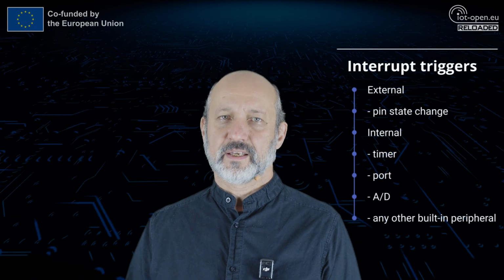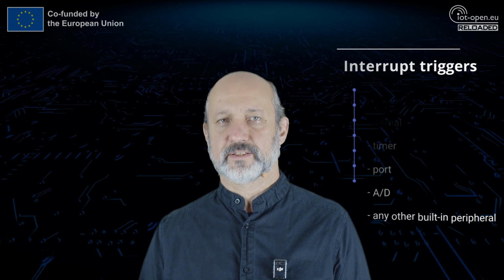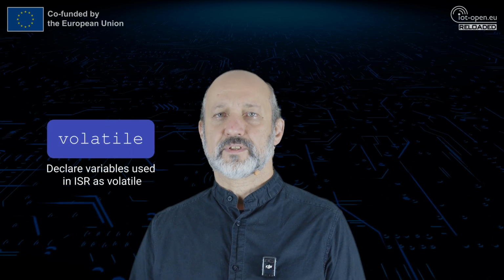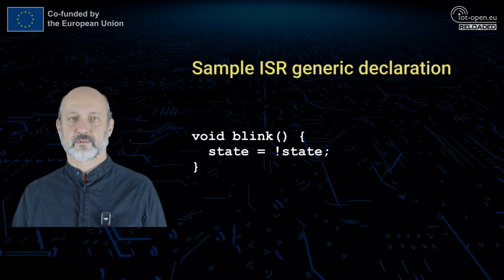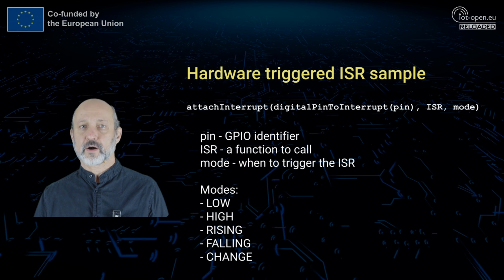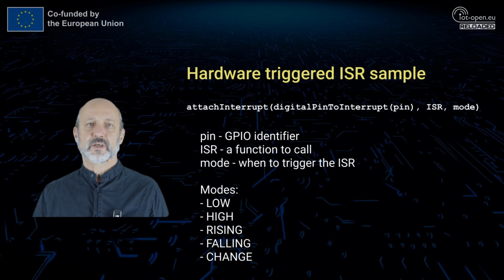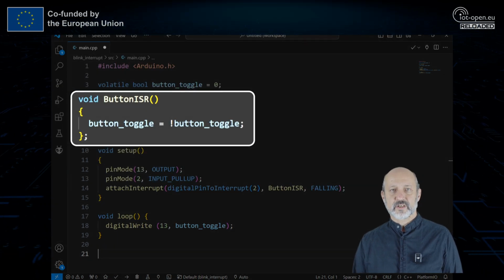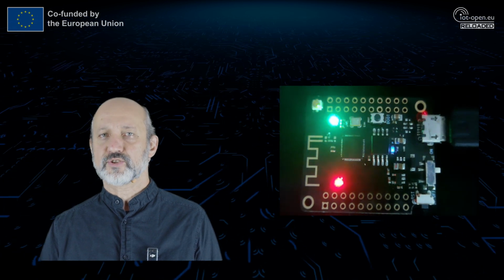IOT-OPEN.EU Reloaded: E2: 3.4.10 Interrupts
🔗 In this video, learn about interrupts in programming, which allow the normal execution of a program to be temporarily halted in order to execute a specific function, known as the Interrupt Service Routine (ISR). Discover how ISRs prioritize tasks in response to interrupt signals from external sources like digital pin changes or internal sources such as timers and serial ports. The video also highlights the role of the interrupt controller, which determines which ISR to call. Best practices for writing ISRs are discussed, with an emphasis on keeping them short to avoid system hangs, and suggestions for using synchronization variables to manage longer executions triggered by interrupts.